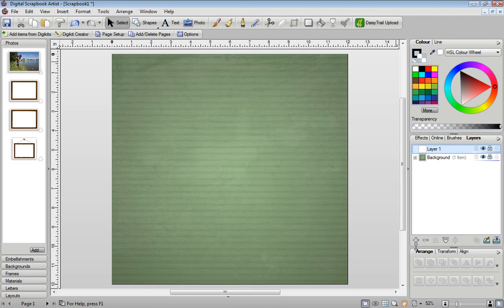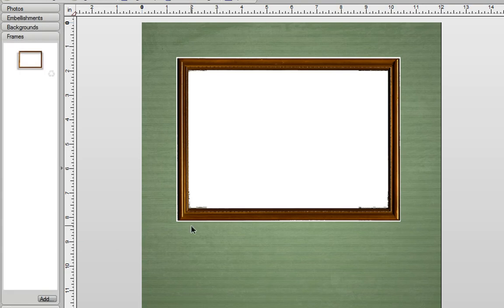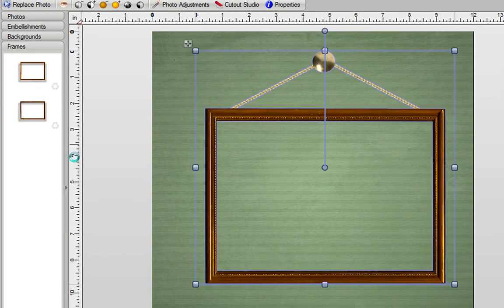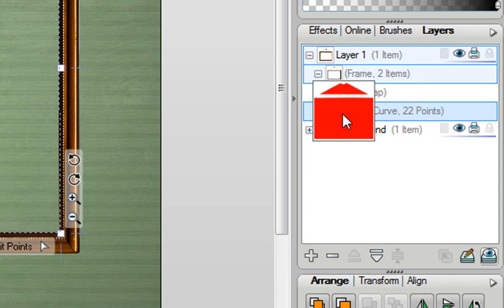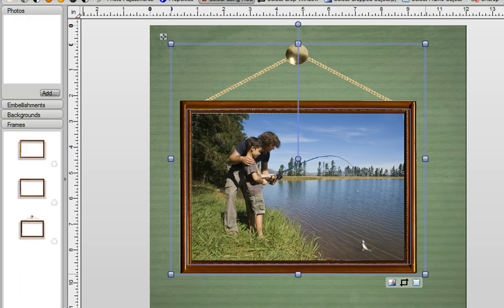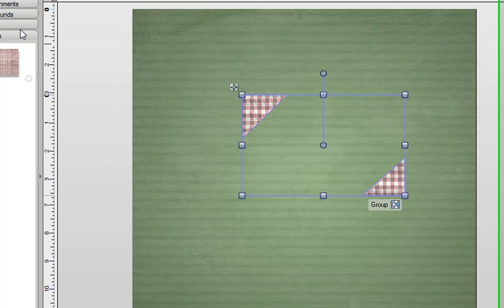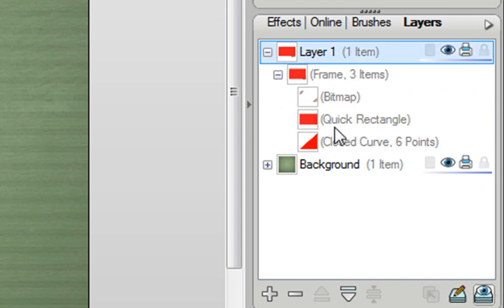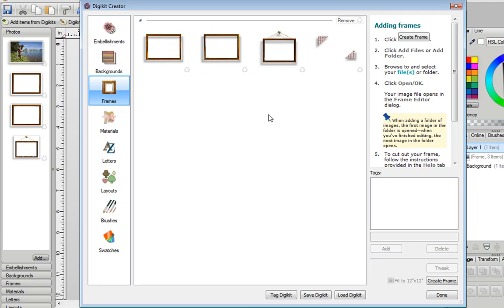Digital Scrapbooking Tutorial - Creating smart photo frames in Digital Scrapbook Artist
Learn how to create smart frames in Digital Scrapbook Artist so they work just like the ones you get in daisyTrail digikits!